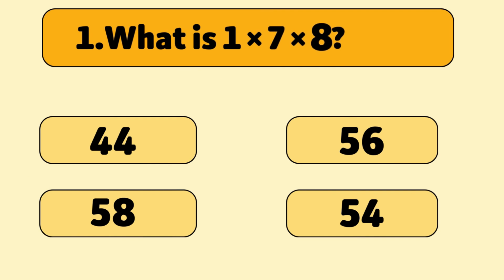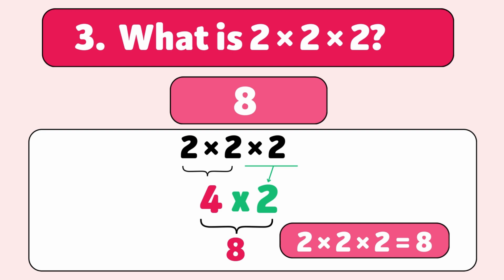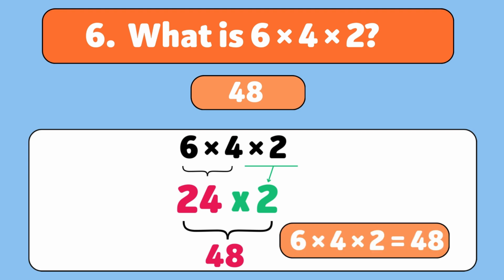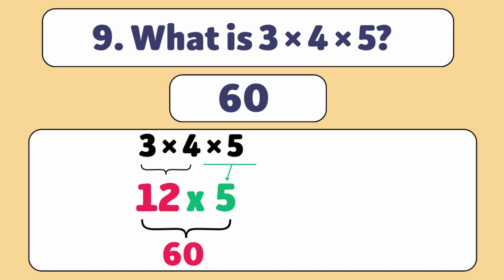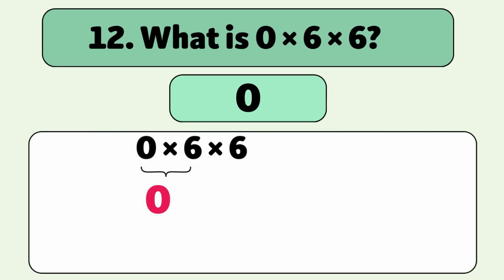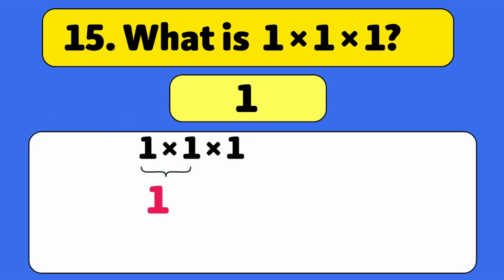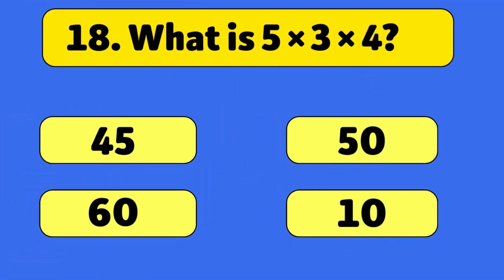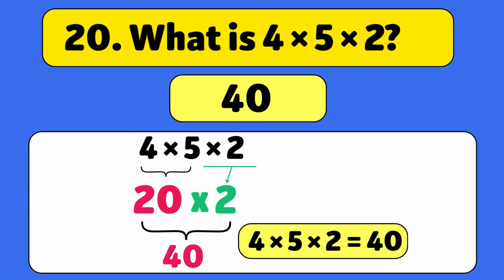Maths Quiz for Kids | Three Digits Multiplication Table Quiz | Quiz Time | Learn Maths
Maths Quiz for Kids | Three Digits Multiplication Table Quiz | Quiz Time | Learn Maths | Kids Quiz Win Win

Kids Quiz Win Win
play N learn